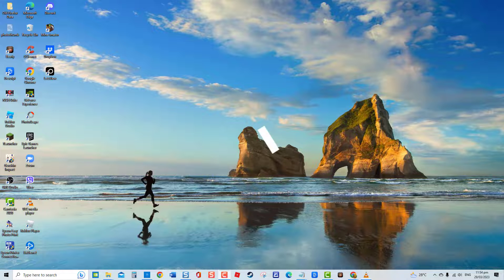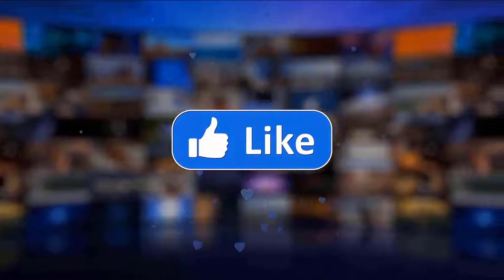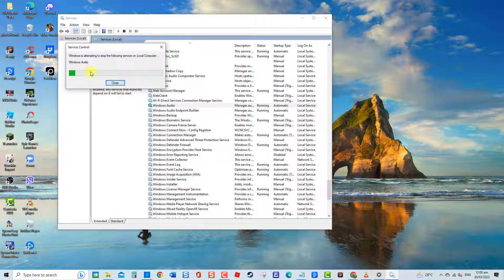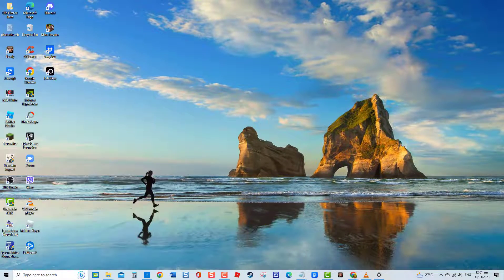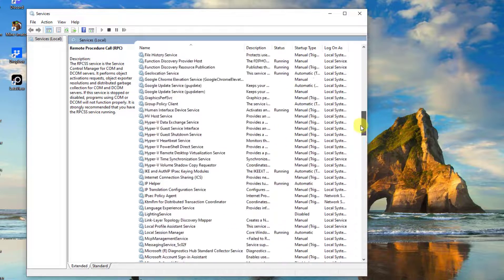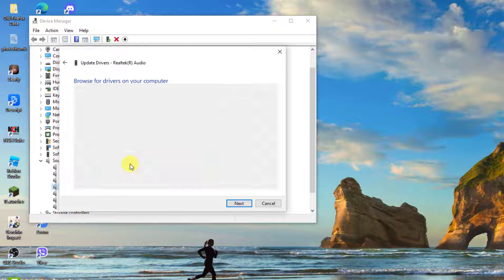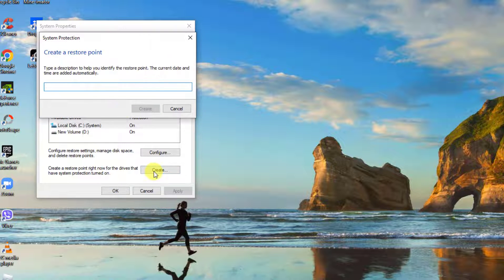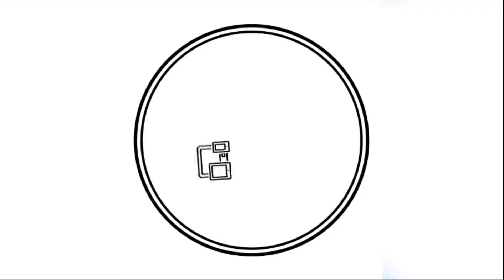How To Fix Audio Services Not Responding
Audio Services Not responding error on your Windows PC can be a frustrating experience preventing users form hearing any sound on their computer.

But not to worry, in this video we will be discussing troubleshooting solutions that you can do to fix this error on your computer so that you can enjoy hearing sound on your device in no time.

00:00 - 00:26 Introduction
00:34 - 01:59 Restart Audio Services
02:00 - 02:43 Check Audio Components
02:45 - 03:24 Install Audio Device
03:26 - 04:20 Restoring from last Restore Point